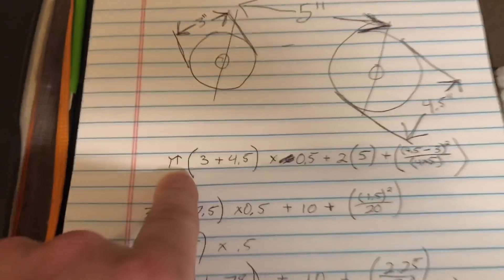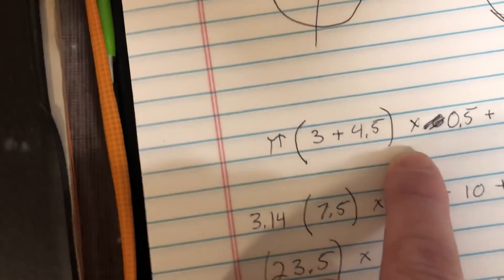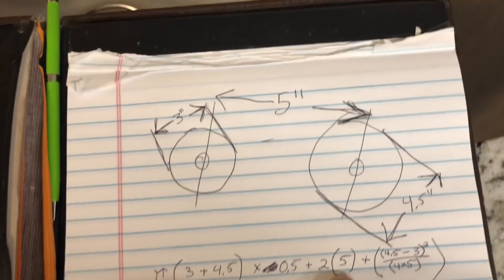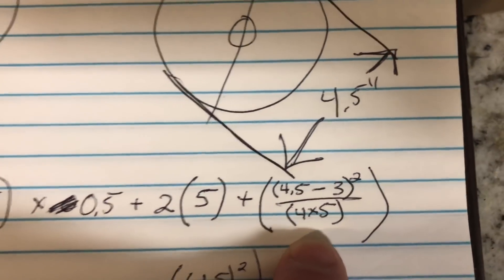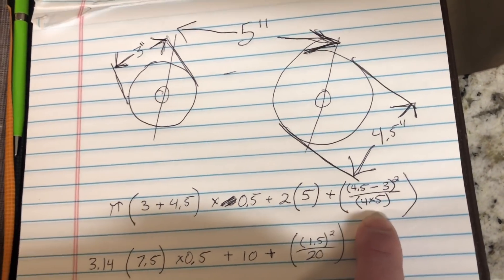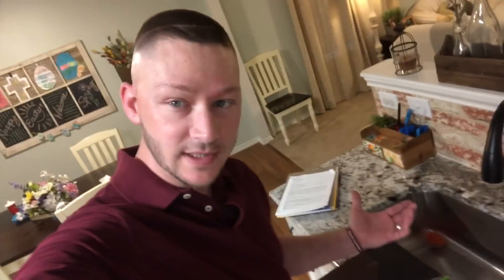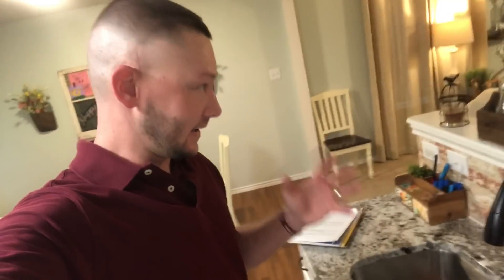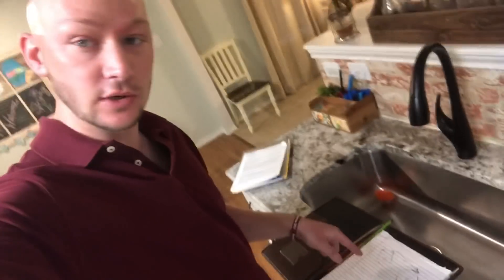V-Belt Length Calculation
Fun fact Thursday???   LOL